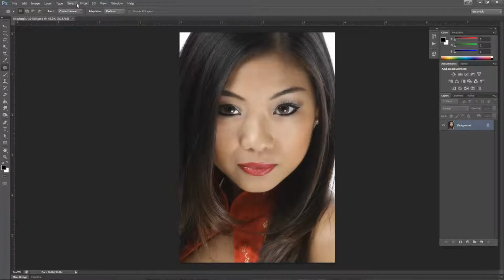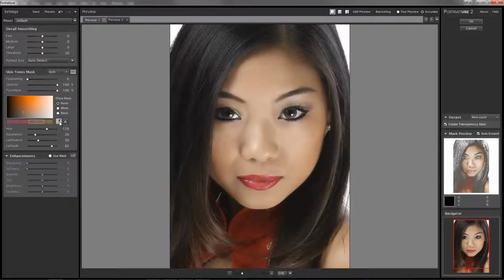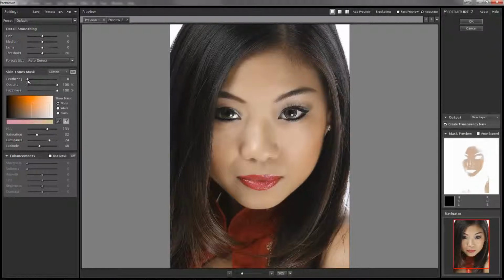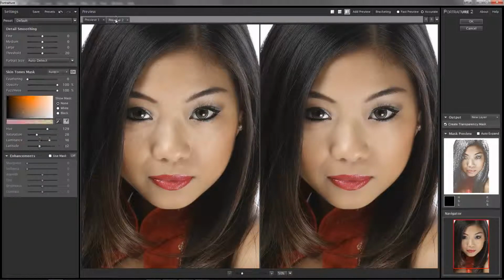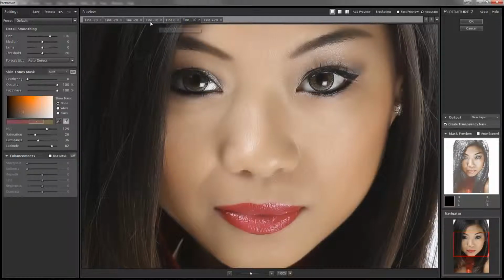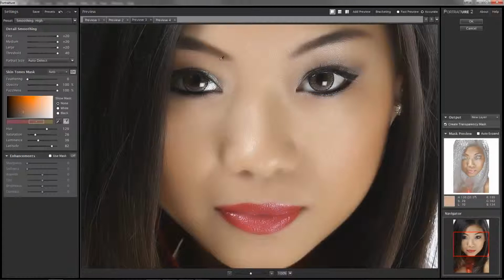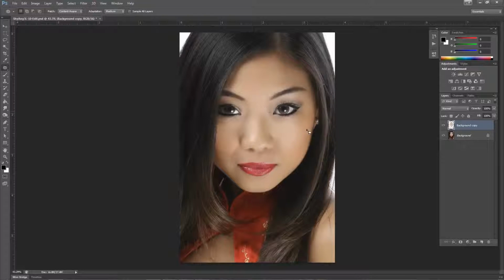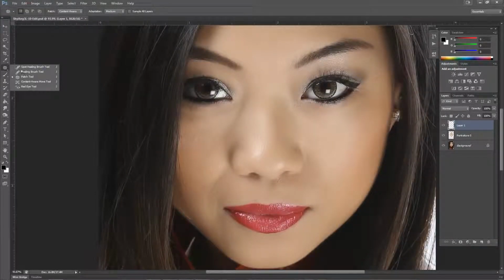How to use Portraiture by Imagenomic